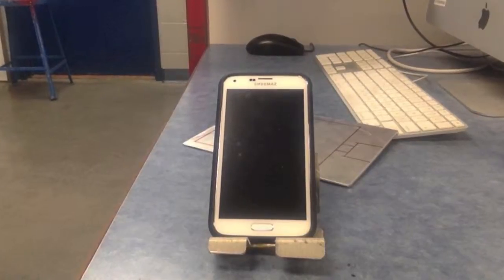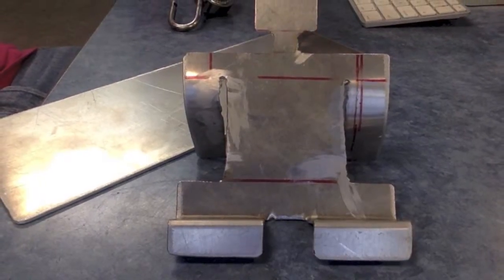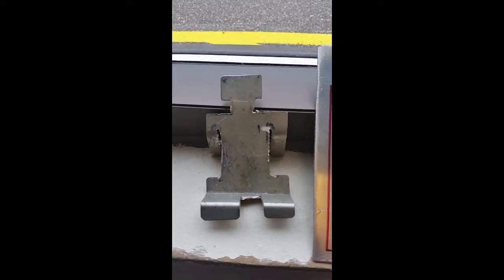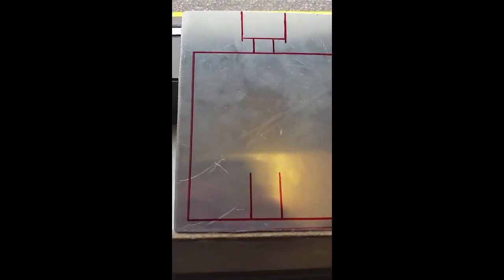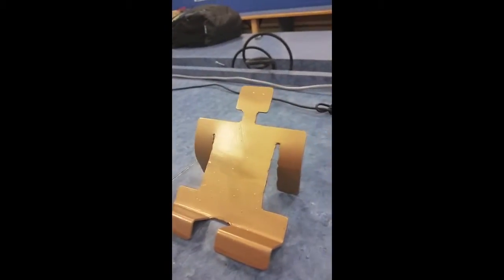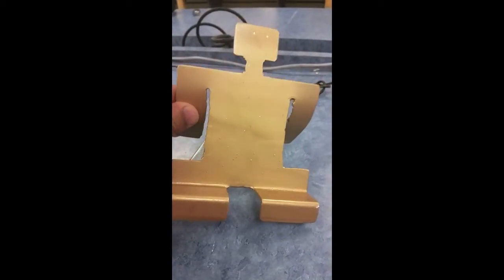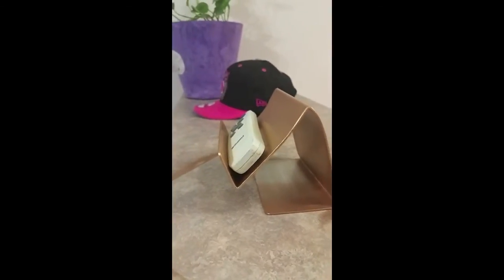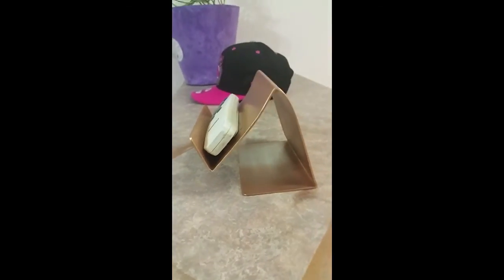Metals 1 Hannan Z Portfolio 720p 1